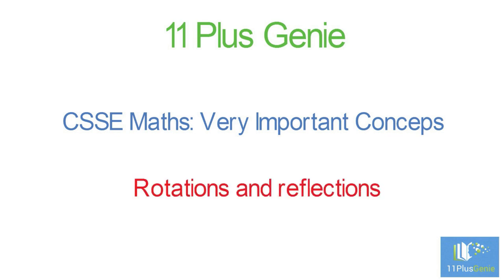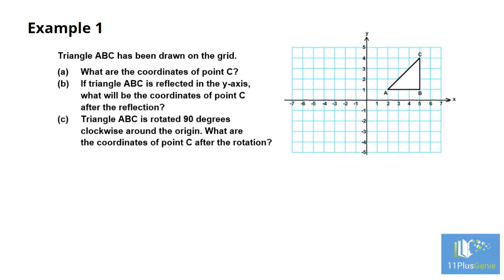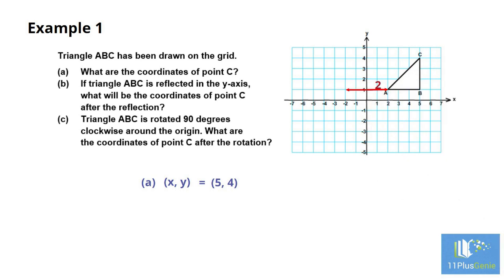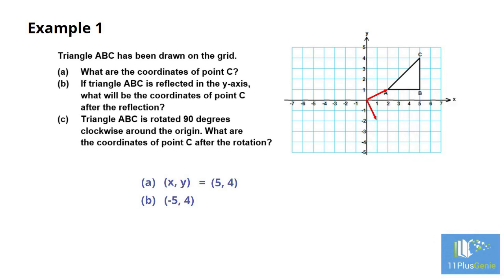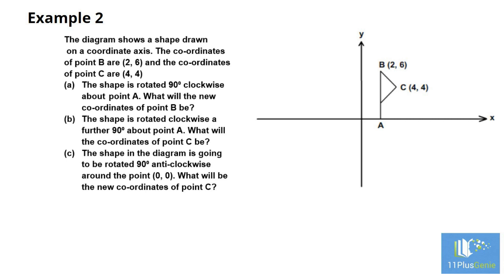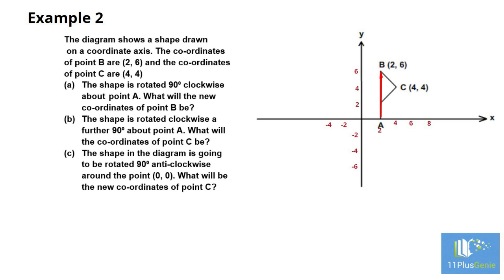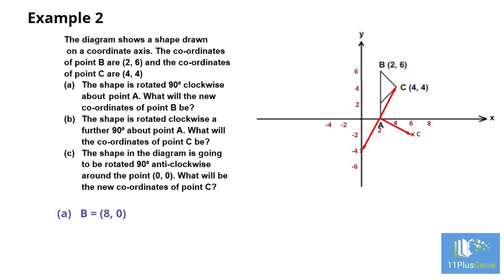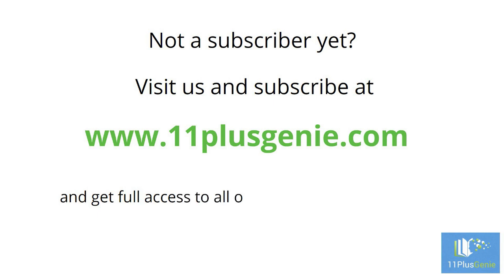Rotations and reflections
This video shows you how to reflect or rotate a shape on a coordinate grid. Similar questions came up in the CSSE Maths 11Plus exam in 2018, 2020 and 2022. Suitable for all 11+ entry exams: Secondary school entrance exams, ISEB, CSSE, GL assessment, Grammar School entrance, Private schools, CEM and Bond.